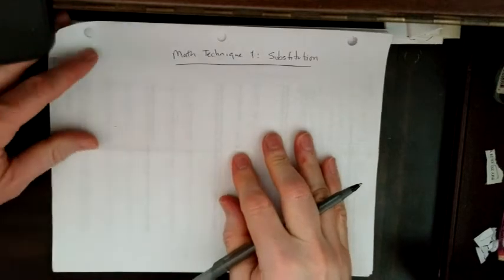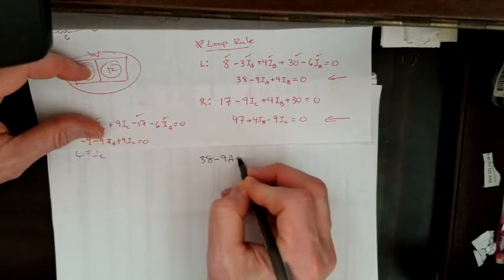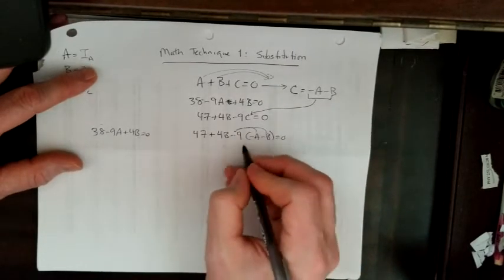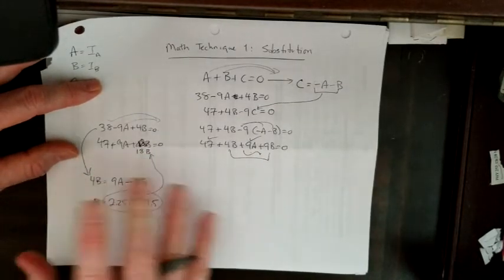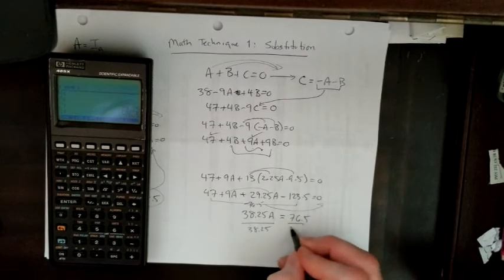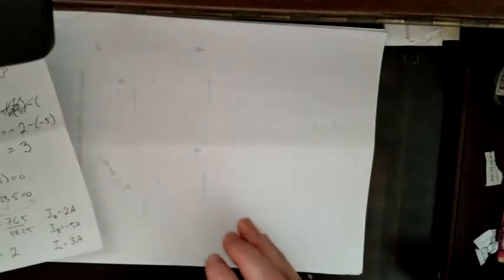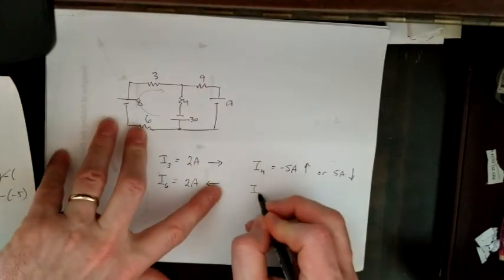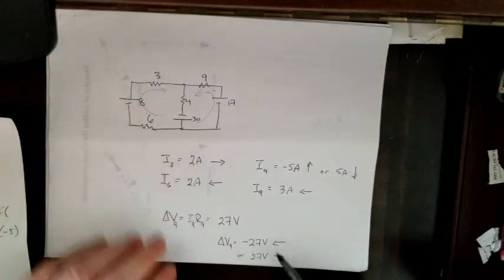PHY x52 3 Batteries 4 Resistors Circuit Analysis Technique 1 to Solve 3 Equations Substitution 20200